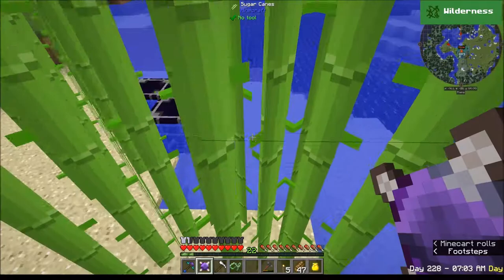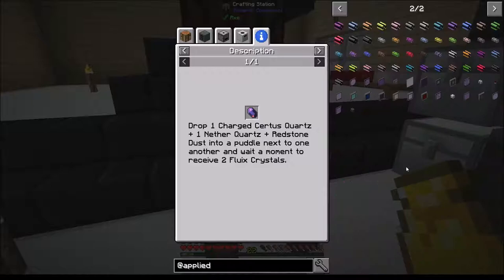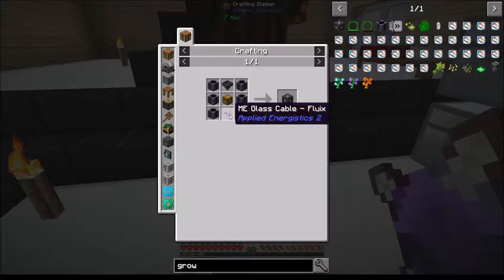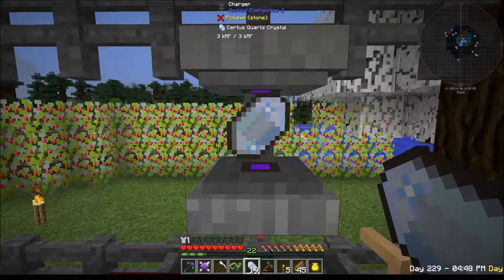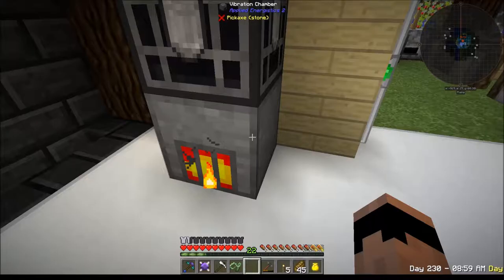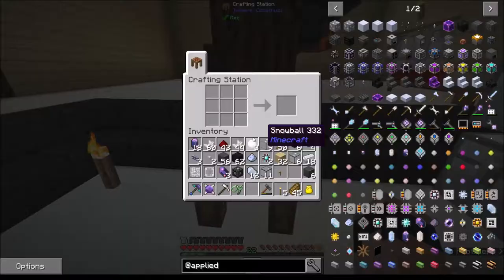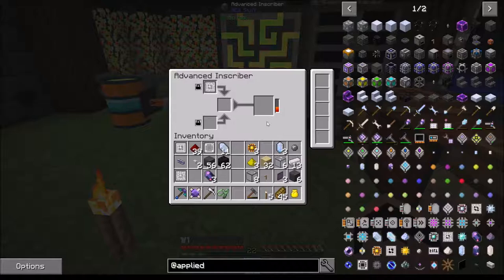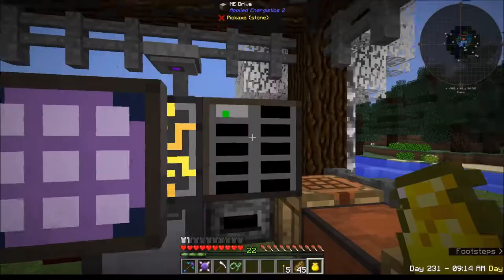FTB Beyond - 010 - ME System is ALIVE!